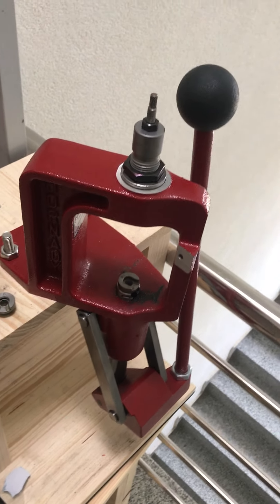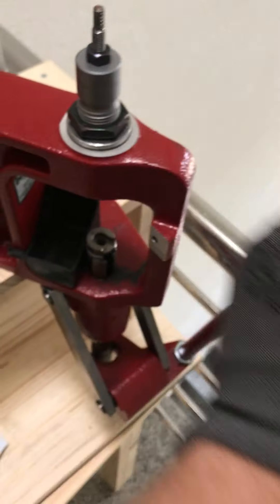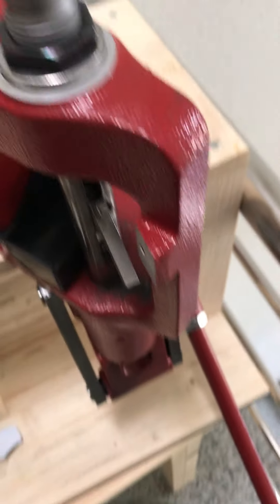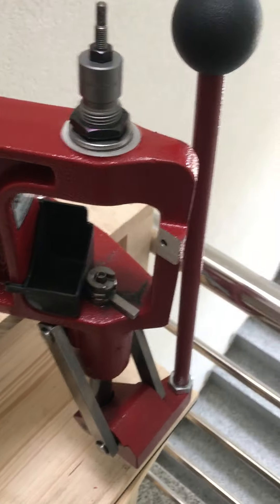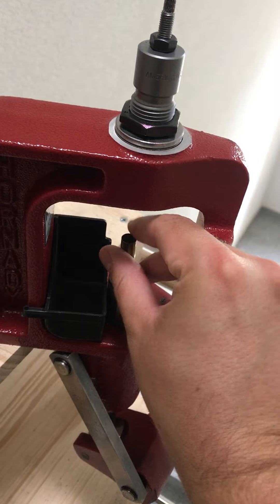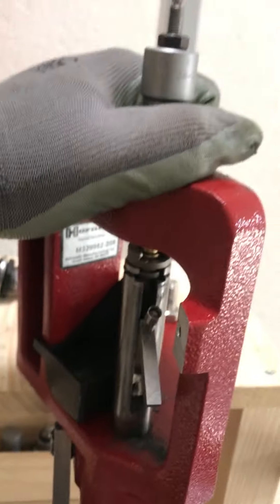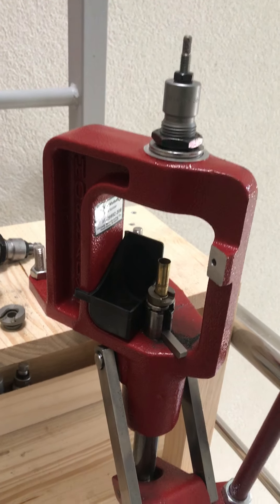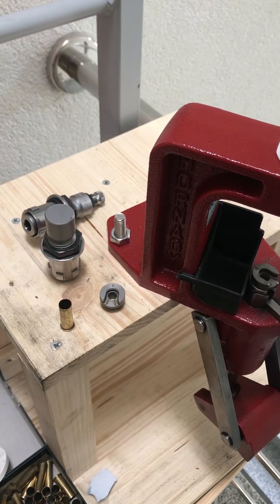Reloading 38 spl Revolver ammo (Part 2: depriming, part 2)